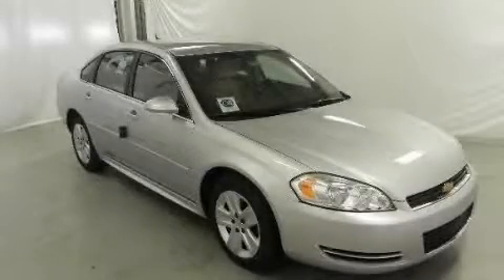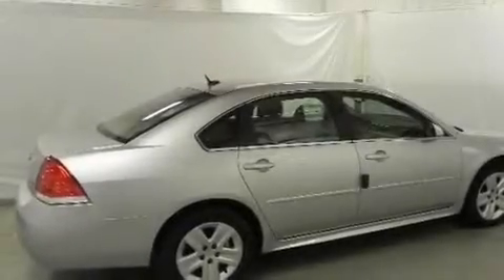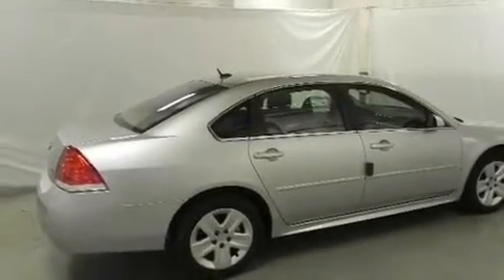2011 Chevrolet Impala Lithia Springs GA 30122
Year : 2011
 Make : Chevrolet
 Model : Impala
 Engine : Gas/Ethanol V6 3.5L/214
 Trans . : Automatic
 Exterior : Silver Ice Metallic
 Miles : 11

 http://
 1971 Thornton Road
 Lithia Springs , GA 30122
 2011 Chevrolet Impala Lithia Springs GA